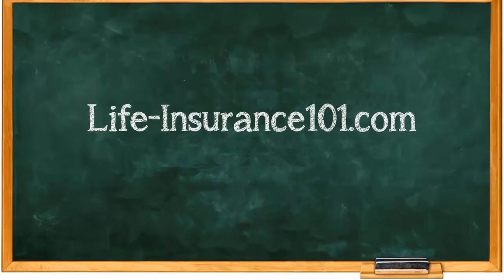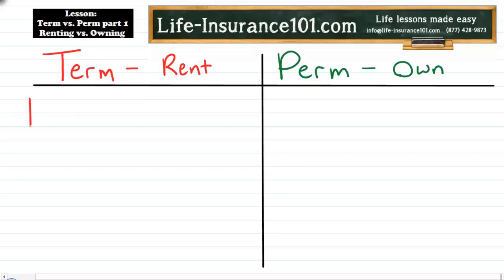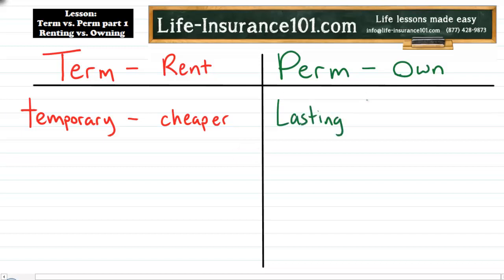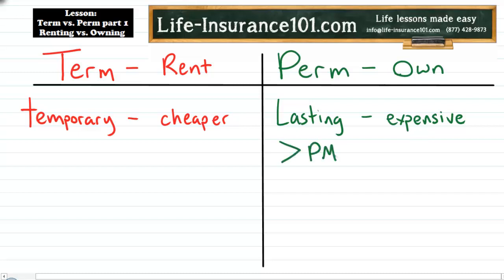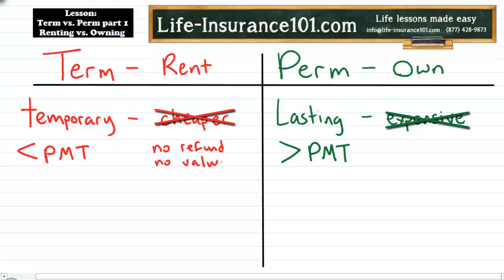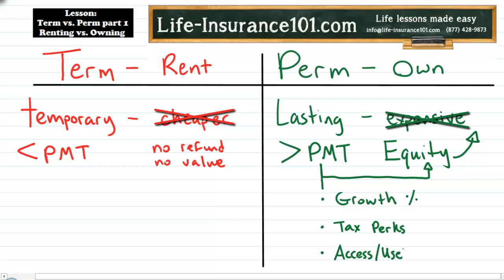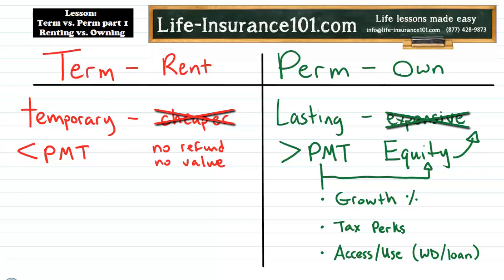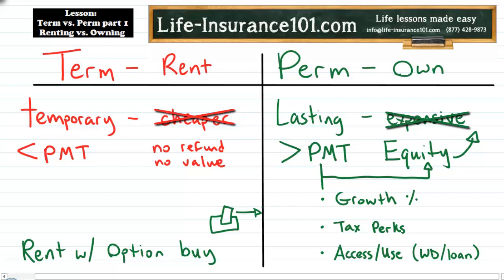Term Life Insurance vs. Whole Life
Compares Term Life Insurance vs. Whole Life using the analogy of renting vs. owning real estate. The video also discusses convertible term, which is like renting with a contractual option to buy.